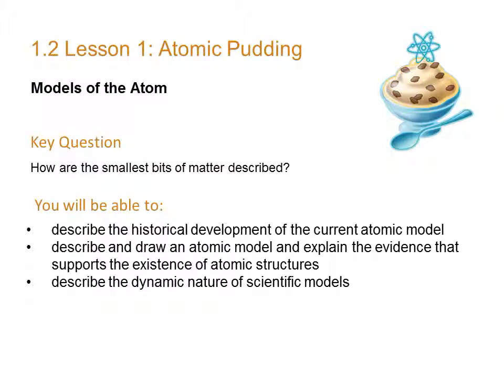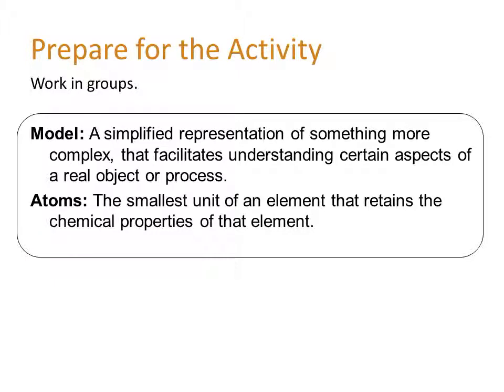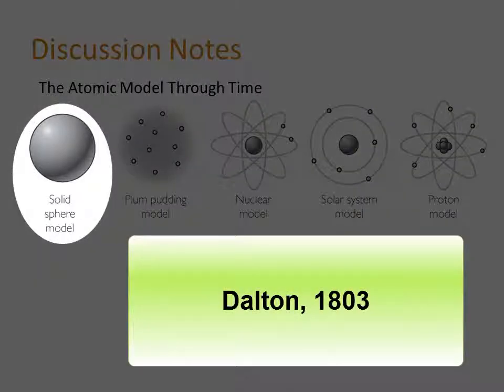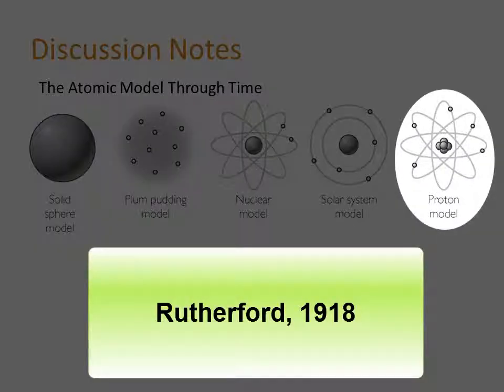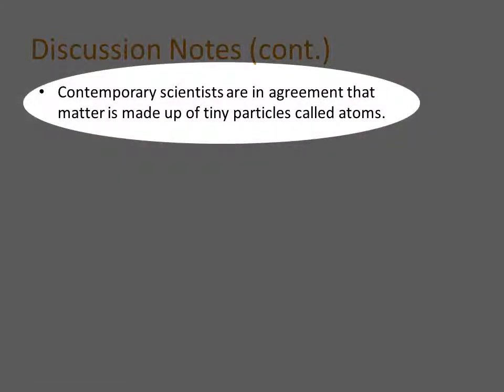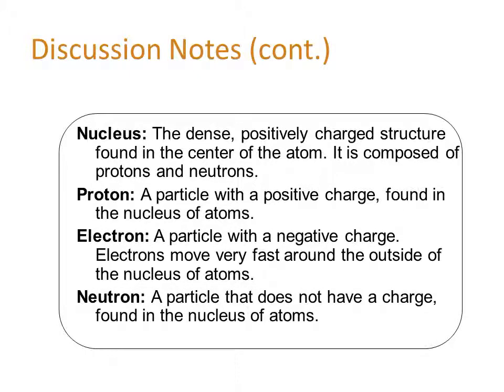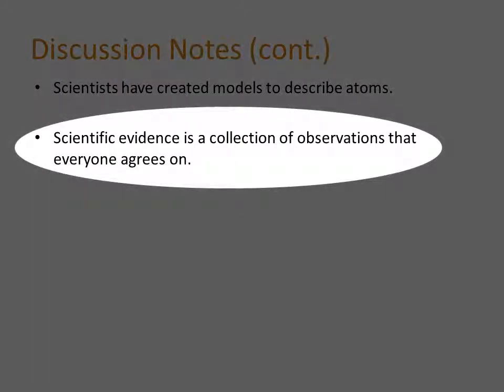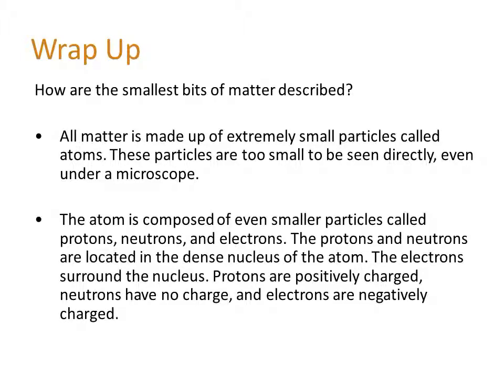1.2 L1 Models of the Atom